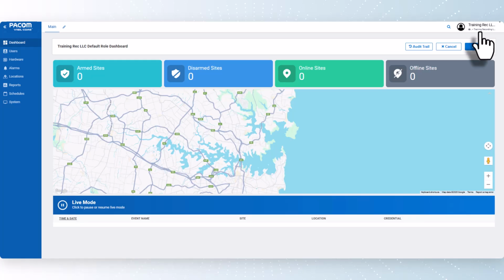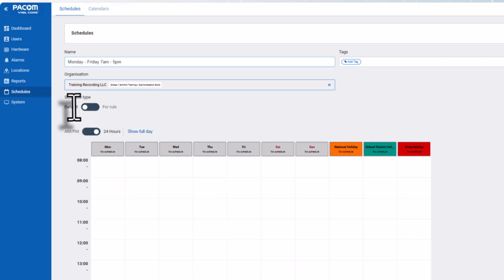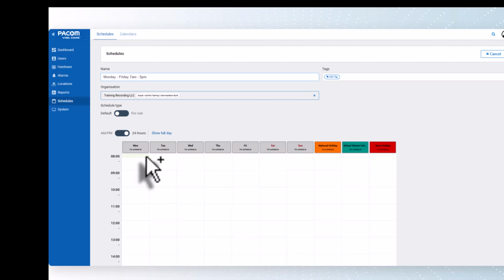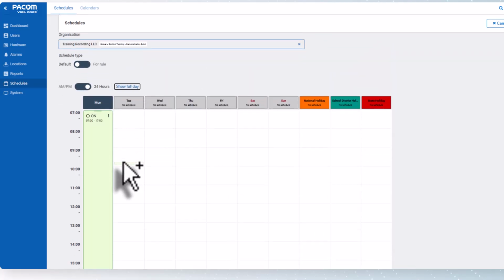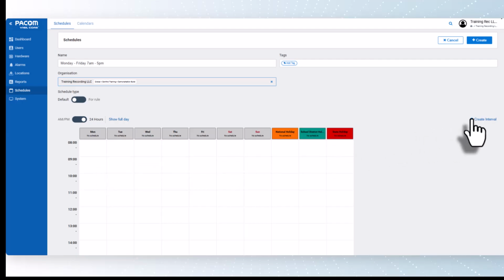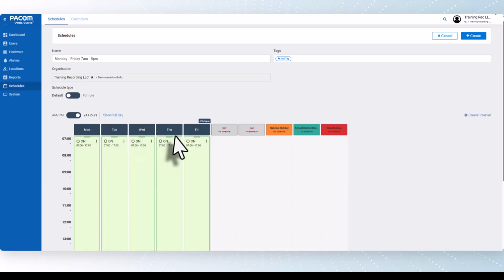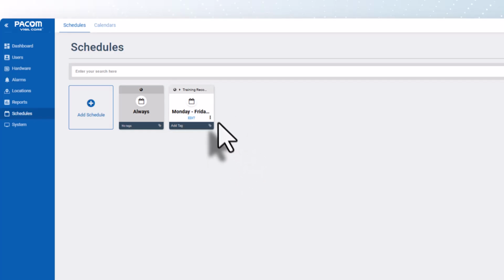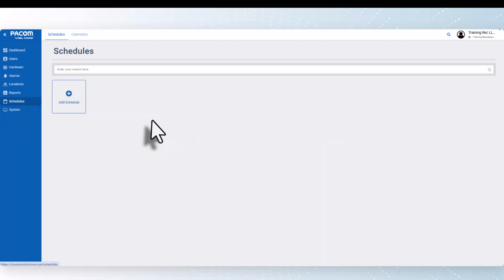Creating a Schedule in PACOM VIGIL CORE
Learn how to add a new schedule to an organisation and configure hours across multiple days.

Timestamps:
00:00 – Start
0:12 – Access schedules and review templates
0:34 – Create and name a new schedule
1:03 – Set schedule type and default workdays
1:20 – Edit daily work hours
2:28 – Use intervals to apply hours across multiple days
3:15 – Review and finalize the schedule
3:46 – Edit, copy, or delete schedules

About Us
PACOM designs and manufactures advanced security and business management systems. With over 40 years of experience, we have delivered scalable solutions in more than 60 countries, protecting sites globally with over 250,000 controllers installed.